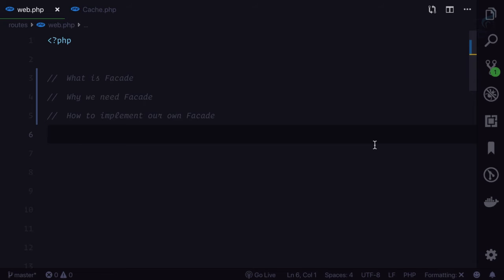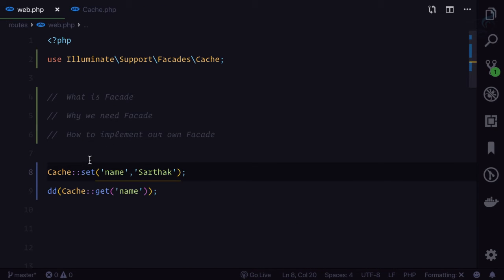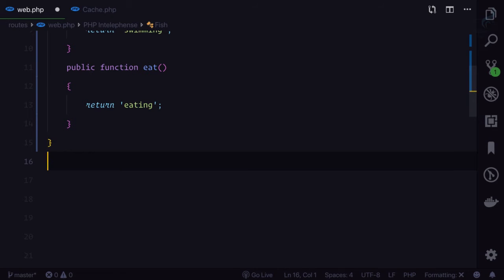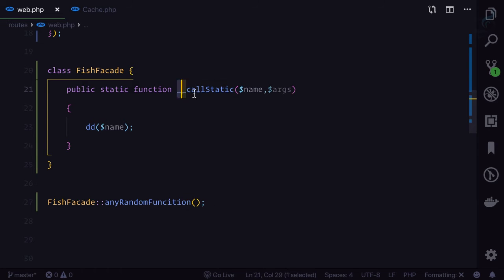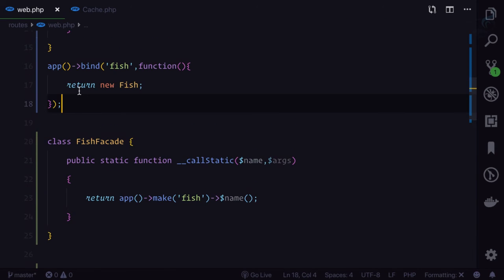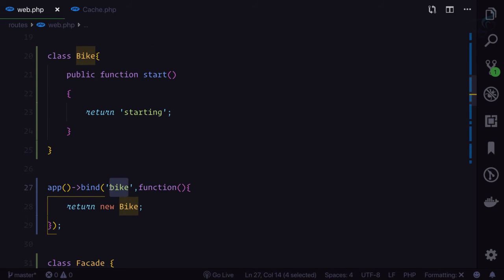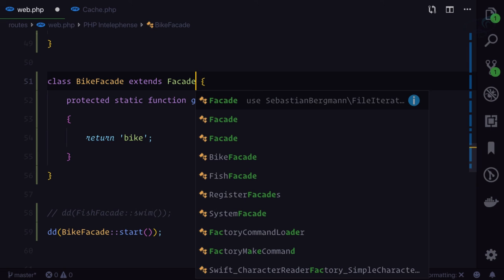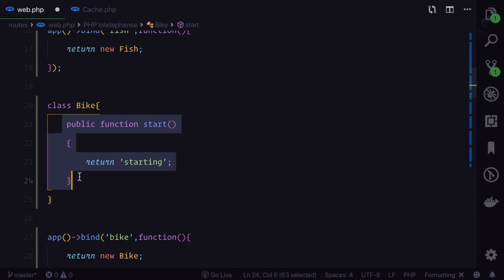Lecture 22 What is Facade | simplest explanation of FACADE | PHP Laravel Master Course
If You are new to my channel Check out the Starting Lecture videos:

Lecture 3 Complete Guide to Install Laravel on windows | How to install Laravel on windows OS

laravel tutorial
laravel 8 tutorial
laravel project
laravel crash course
laravel advanced
laravel advanced tutorial
laravel beginner
laravel course
laravel cms